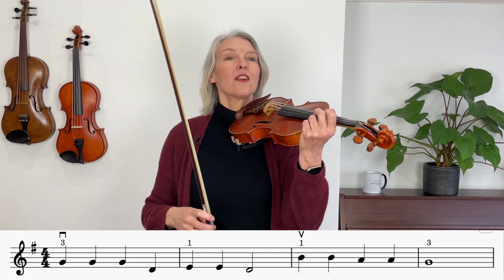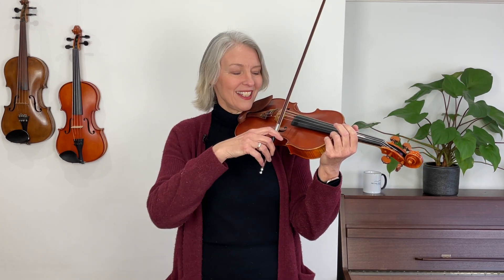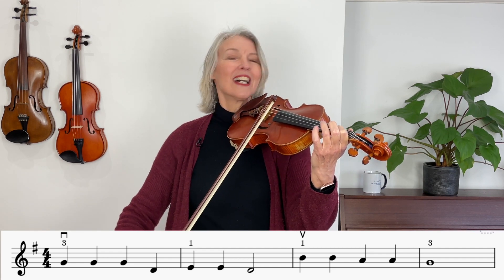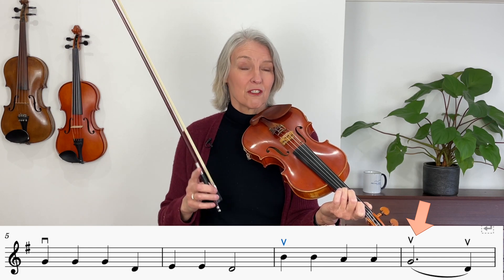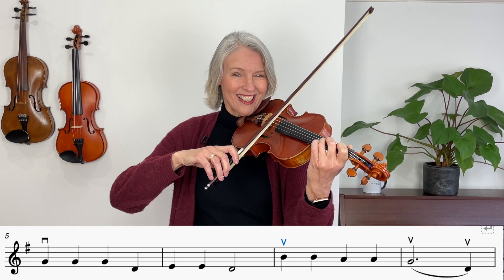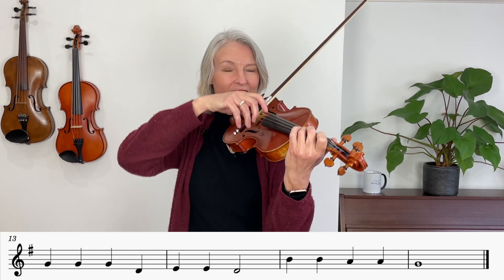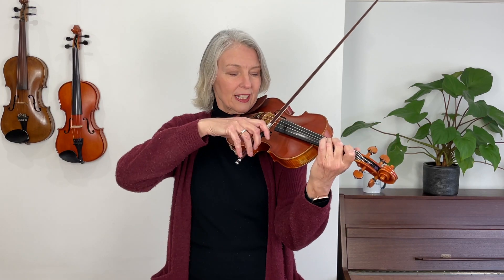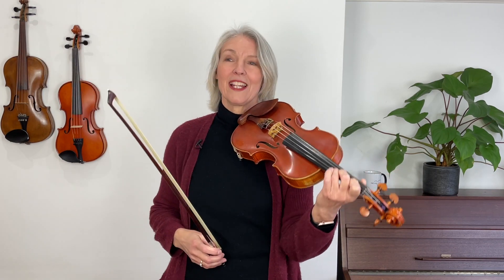Violin for Starters Lesson 14 Learn how to play Old MacDonald had a farm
A course for new beginner violin players!
Join in with your violin and learn to play the violin fast.

In this lesson you will learn to play Old MacDonald had a Farm and you will learn how to tune the 3rd fingers with open strings.

5. use the $thanks button below this video

==RESOURCES==

Checkout the Pro-Am Strings website for violins, violin books and violin accessories